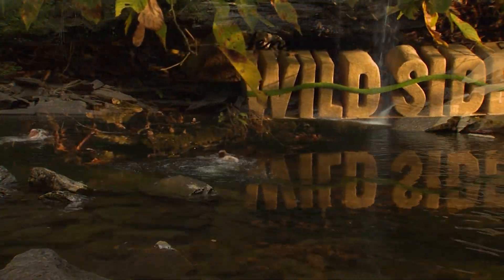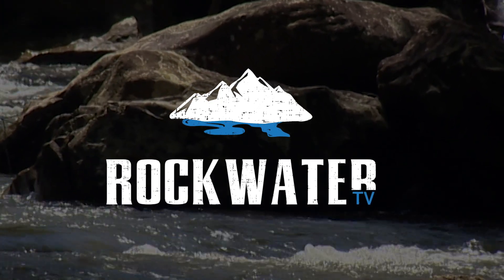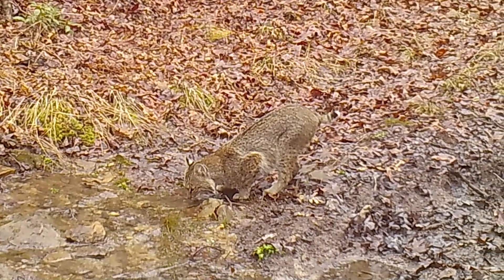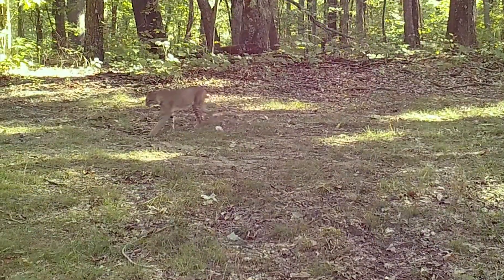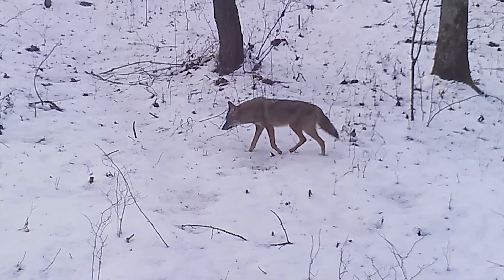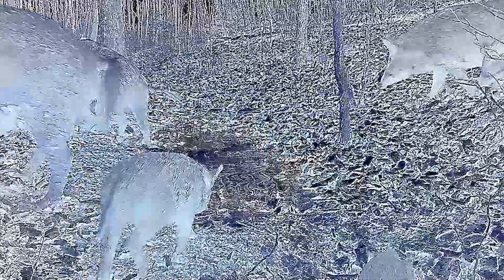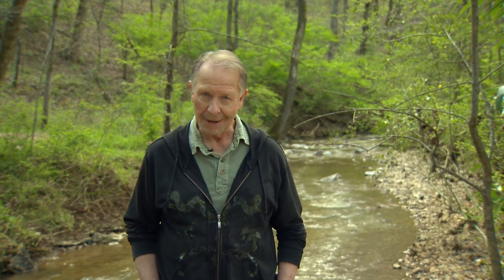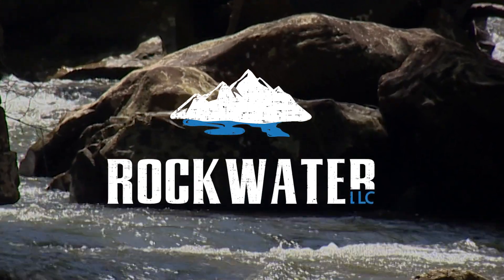TREE TRAILCAM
It's something most people don’t get to see... because “in reality” no one is actually there.  It may remind you of the age old question, “If a tree falls in the woods, and there’s no one there to hear it, does it make a sound?”  In this case, if there’s no one there to see it, are those walking through the woods still being watched?

Our compliments to Terry Cook and The Nature Conservancy's Trail Cam up on Chestnut Mountain. What a wonderful way to see why its so important to protect the land.

We hope you are “also” inspired to appreciate and protect our natural resources, and if you have to choose sides... always choose the Wild Side.